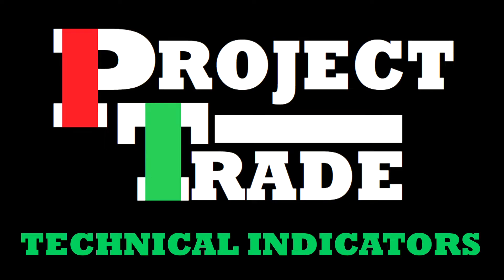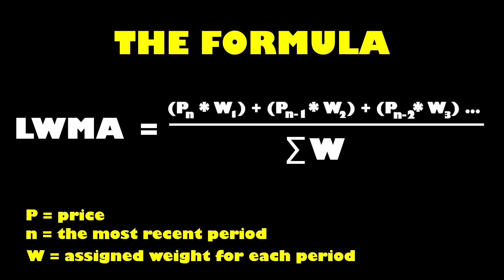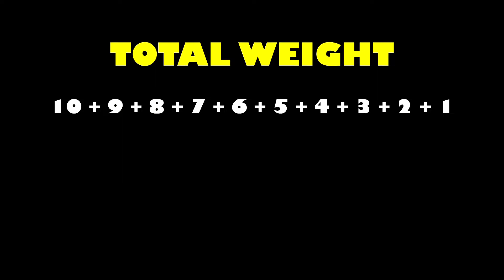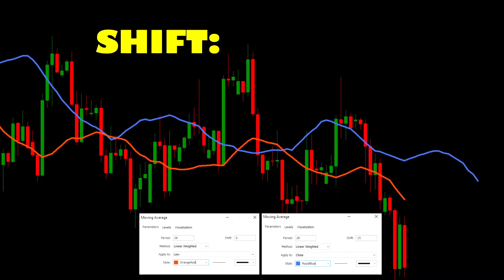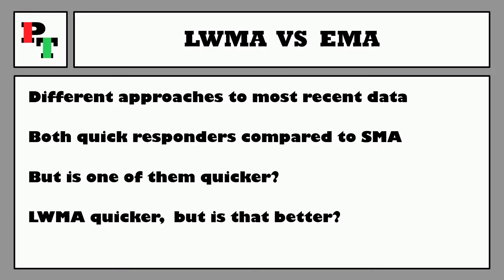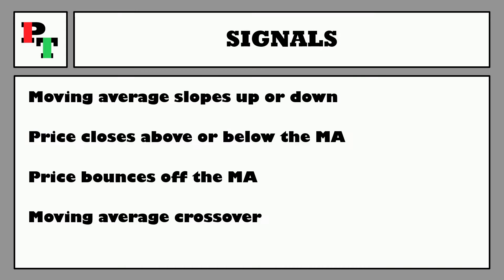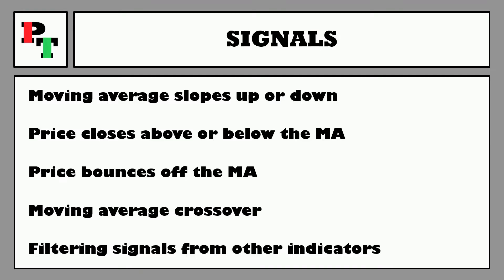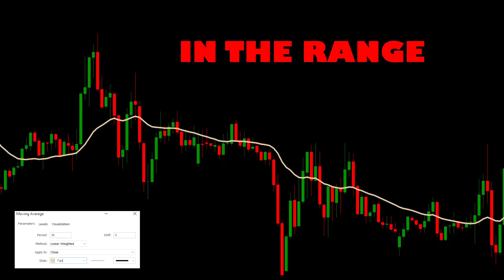Linear Weighted Moving Average (LWMA) Explained | Technical Indicators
LINEAR WEIGHTED MOVING AVERAGE
The linear weighted moving average (LWMA) can be identified through its name as one of those moving average. That means it’s going to create a data point of the average price for each candle, plot these data points on your price chart and connect them all with a straight line between each dot. The LWMA is a commonly used average and relative to other moving averages is pretty quick to respond to a turn in price. It’s not doing anything particularly different to those other moving averages though. Mostly used to help identify trends it can be a decent market filter, but it’s got a multitude of alternative uses in a variety of strategies. The LWMA isn’t going to get the trading job done on its own, so try to make sure to use other technical indicators and trading concepts alongside it.

STRATEGIES USING LWMA
WILLIAMS LINEAR PARABOLIC:
Link 1